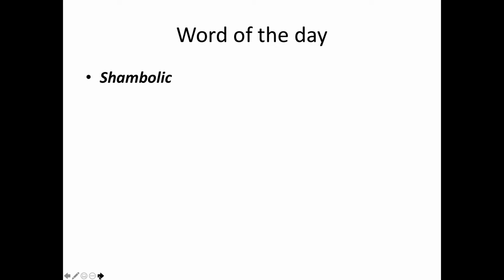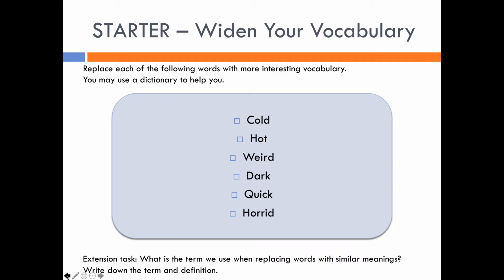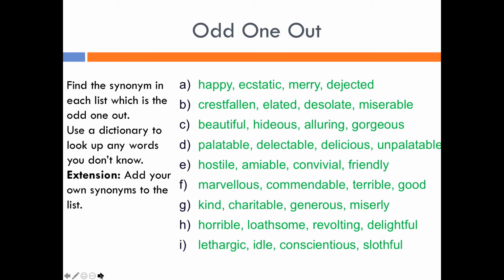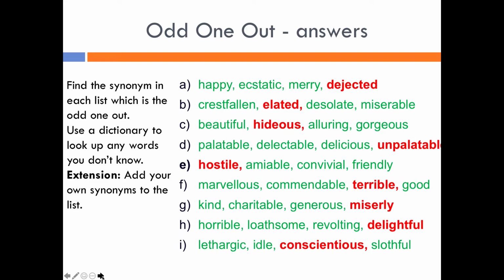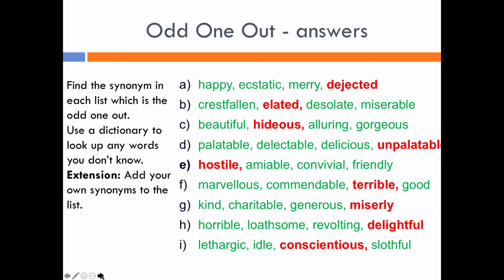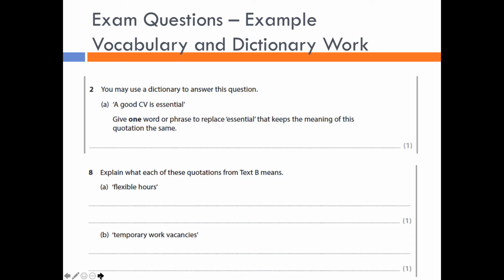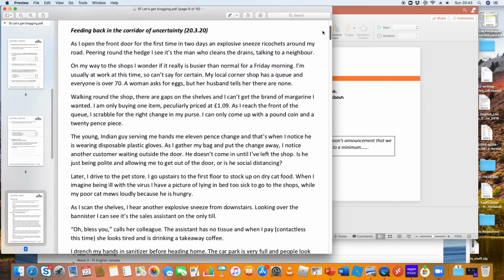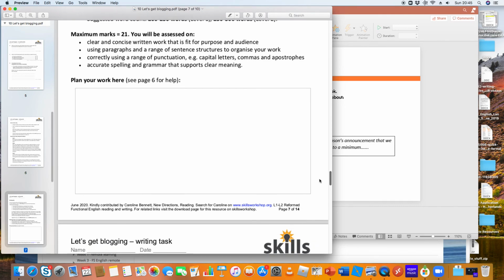BPC FS English - vocabulary